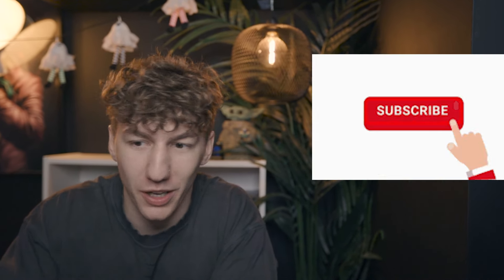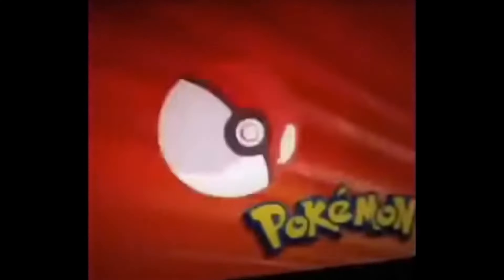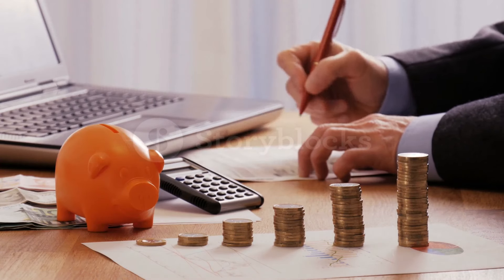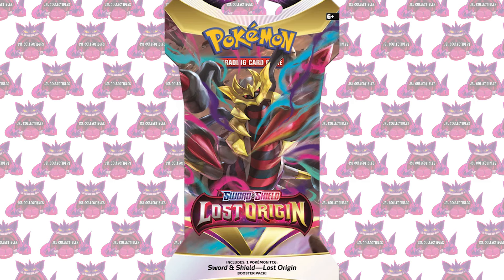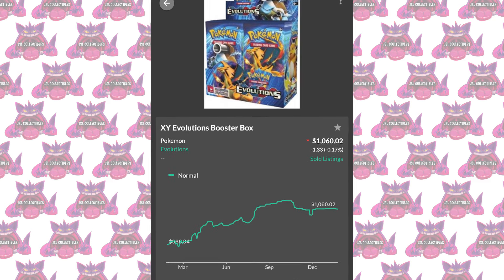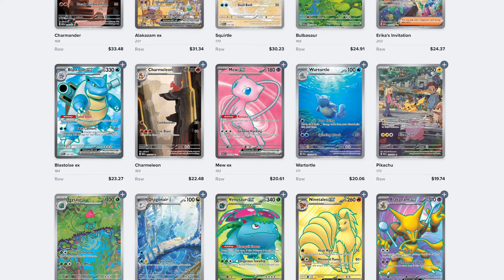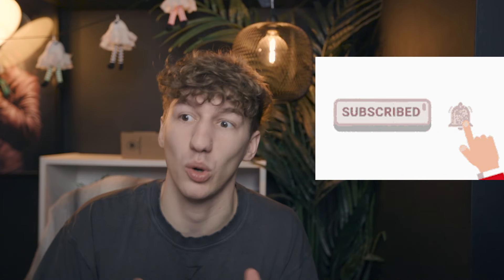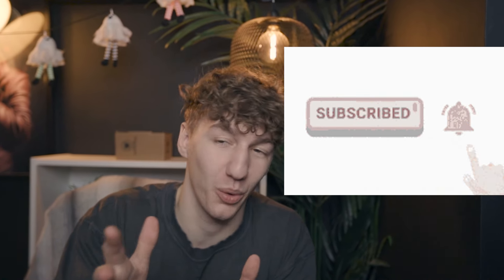BEST POKEMON PRODUCTS TO INVEST IN UNDER $50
NOT financial advice, just a random guy on youtube with a opinon. i think all of these products will do well, and i do plan on buying all of them. let me know what your fav product was in todays video. i hope you enojyed, if so subscribe for more pokemon content.